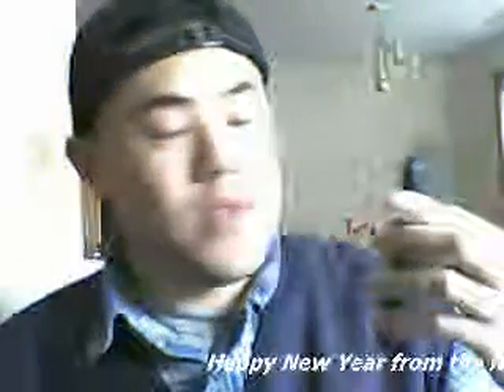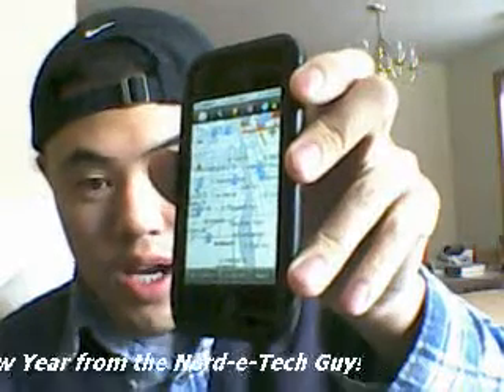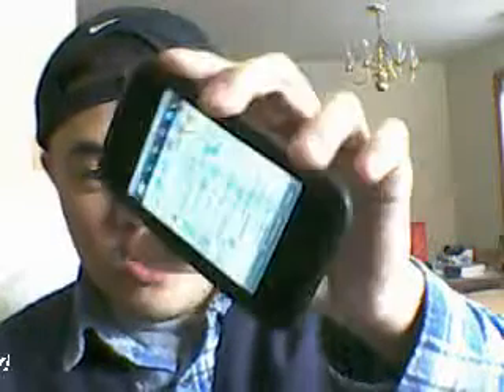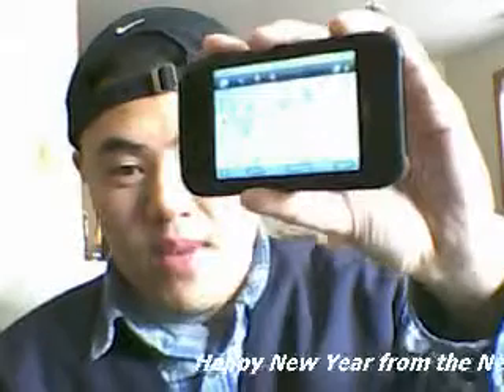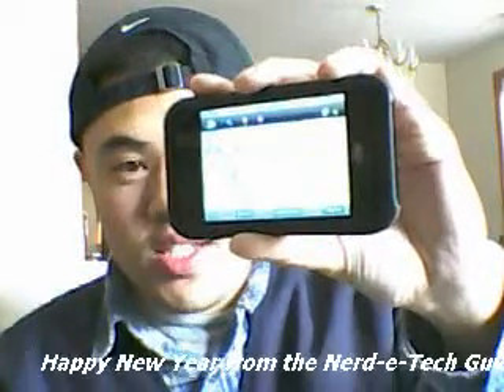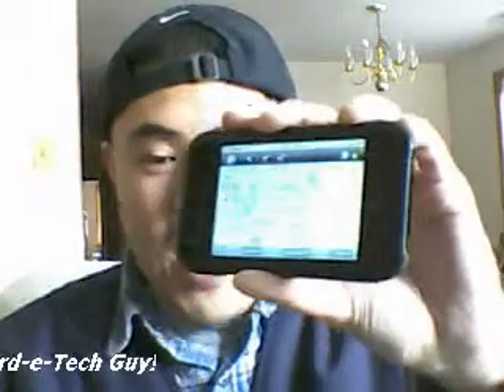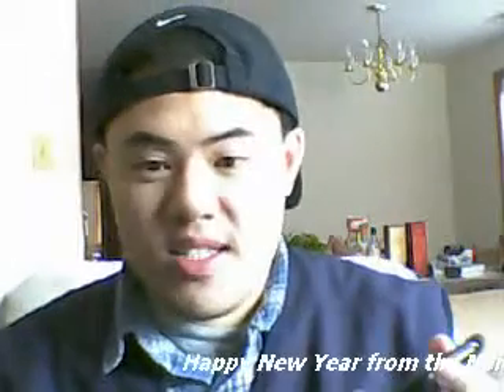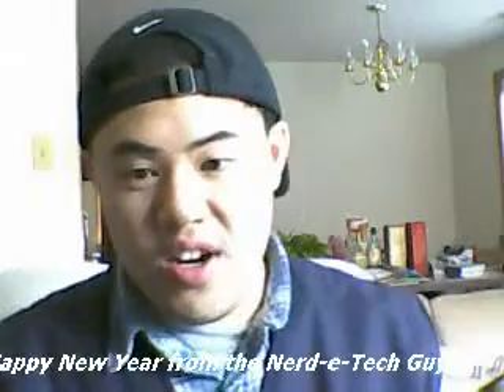Episode 12: Review of Waze - Iphone App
I reviewed Waze GPS program for the Iphone.

Edit - I thought that it was a female voice but now it's a male voice.  I wonder if i confused this with another app, nonetheless, I use waze all the time.